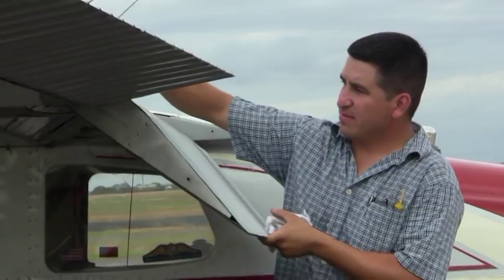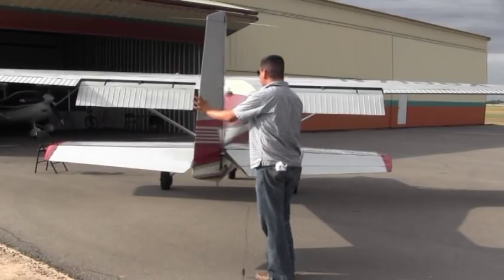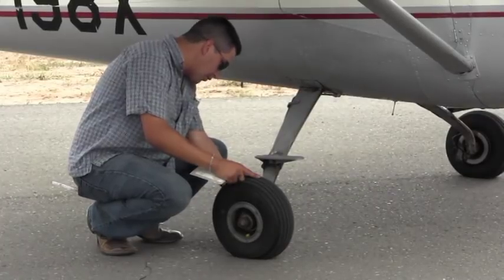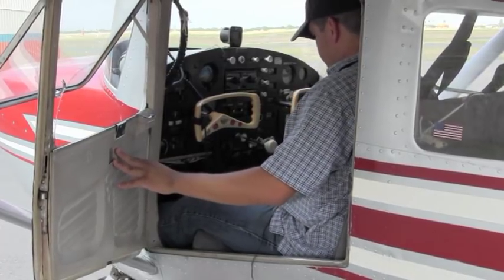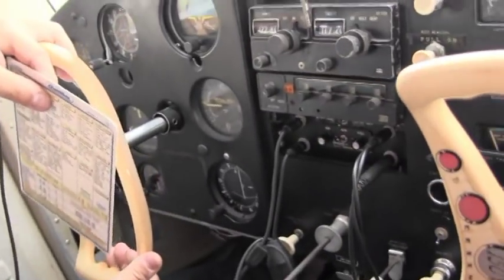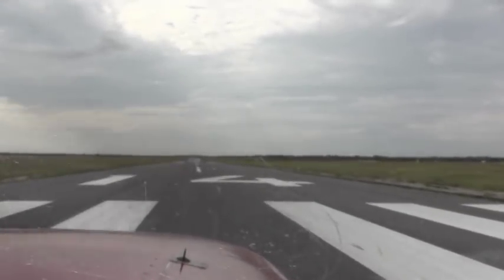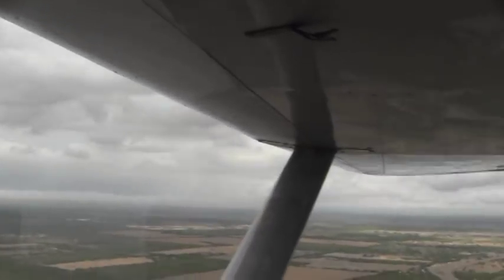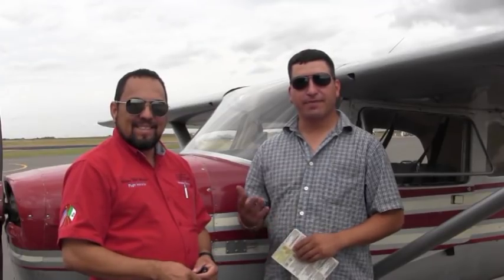FLYING THE CESSNA 150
In this video we have the opportunity to explore the Cessna 150. From the checklist in the ground, untill the flight and land portions.